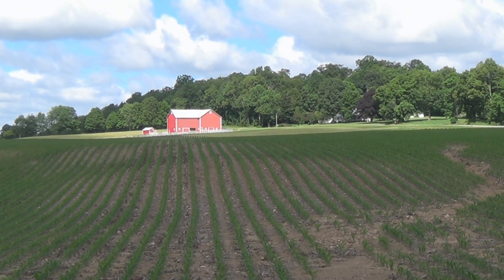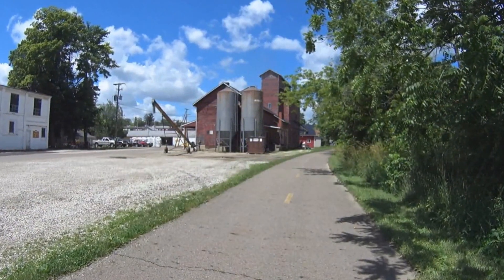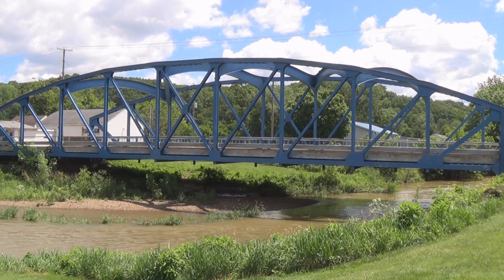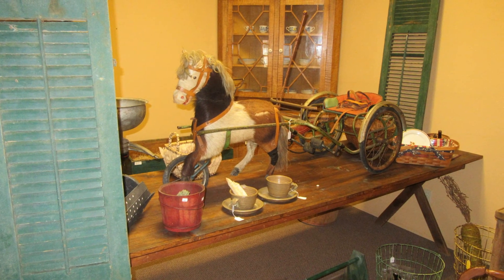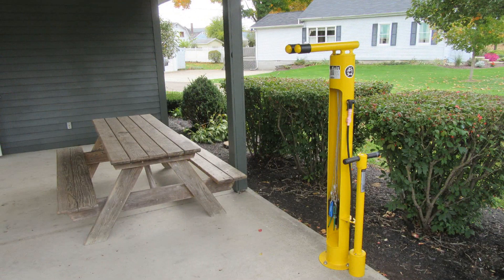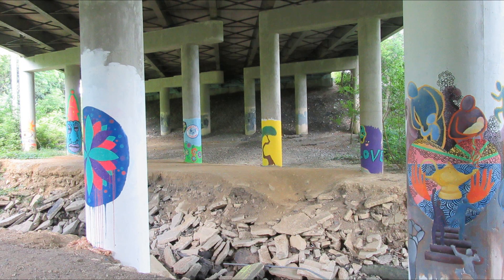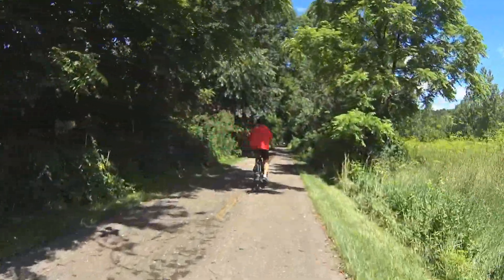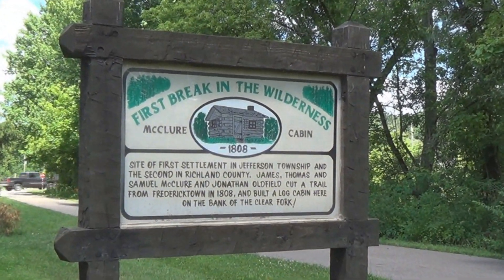Richland B&O Rail Trail (Richland County)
The Richland B&O Rail Trail connects Butler, Bellville, Lexington and Mansfield. The paved 18 mile trail is perfect for bikers, inline skaters, walkers, runners and cross country skiers. There's plenty to see including scenic farmland, historical mills, wooded areas and more. (Video recorded Juni 2017) for more information.